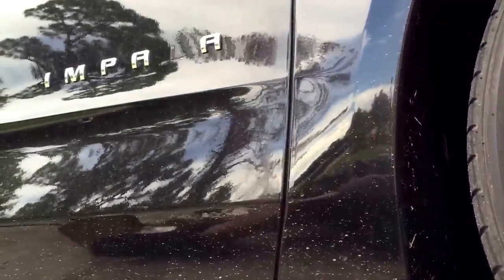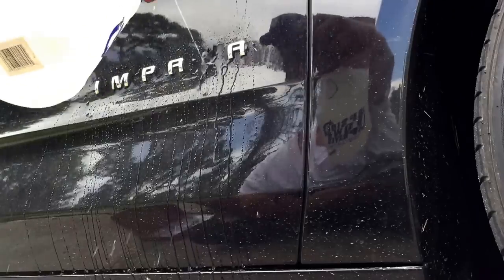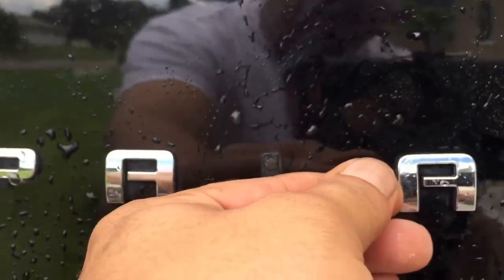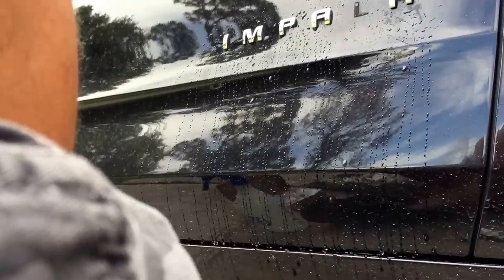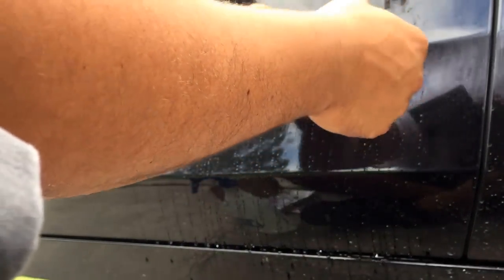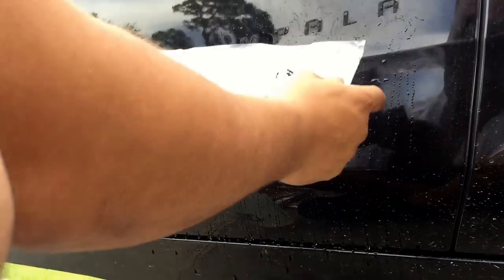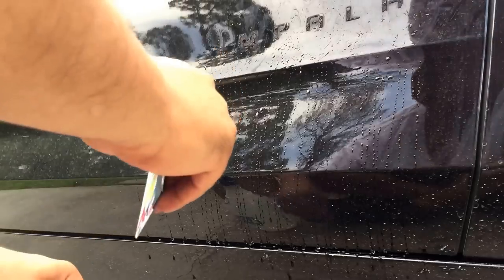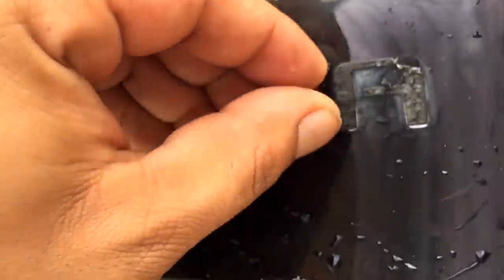EASY WAY!! HOW TO REMOVE EMBLEMS DEBADGING YOUR CAR Removing Car Emblem Badges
EASY WAY!! HOW TO REMOVE EMBLEMS DEBADGING YOUR CAR

Street Rides TV  was created by ME, Entrepreneur and car enthusiast @XavierSantos47. You can count on StreetRidesTV to deliver awesome car videos from all across the web as well as unique original content. Dedicated to documenting all things that run! Education and inspiration daily! ALL YOUR SUPPORT IS HUMBLY APPRECIATED!!

BEST SOUNDCLOUD PROMOTIONS AND MORE!